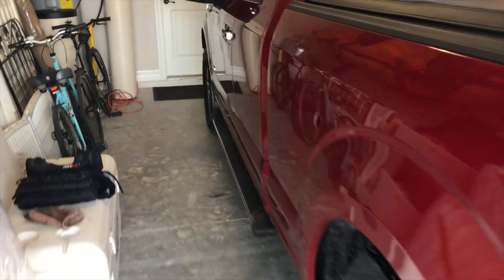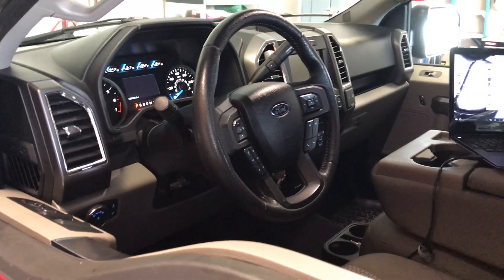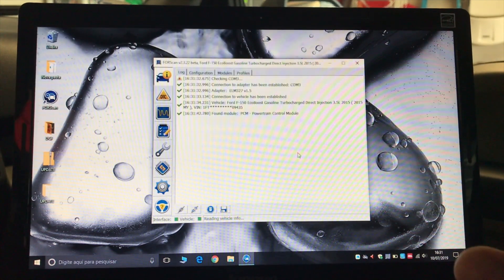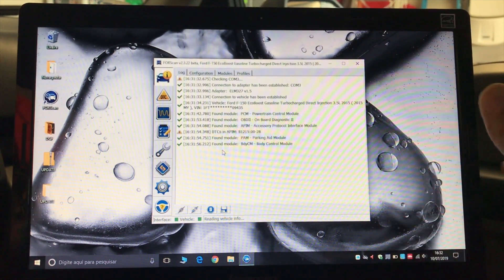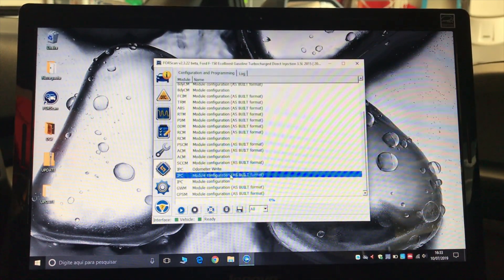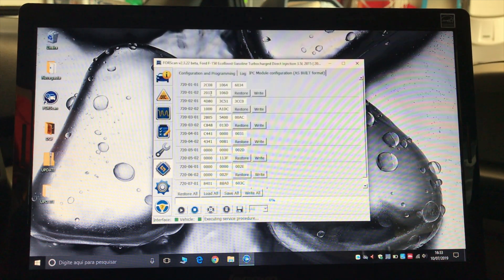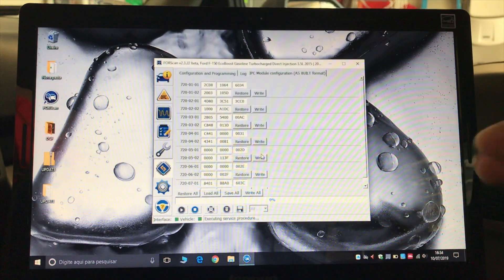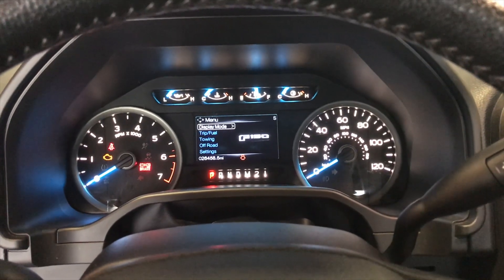Disable Door Ajar Chime/Sound On a 2015-2020 Ford F150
This video shows how to use Forscan software and an OBD2 reader to disable the door ajar chime in the newer models F150. I find the chime to be very annoying and I prefer to live without it.

In case you want to disable the key in chime, then you have to change the IPC 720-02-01 xx*x-xxxx-xxxx. You need to subtract 8 from the value there. And if it's an A, then it should be a 2, if it's a B then 3, if C then 4, if D then 5 and if E then 6.